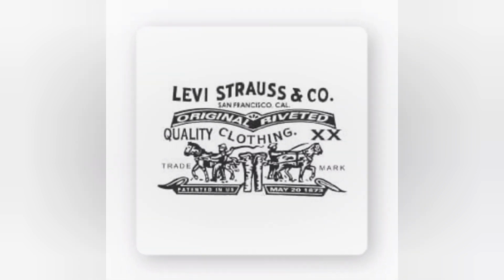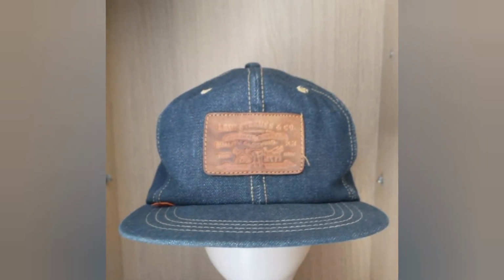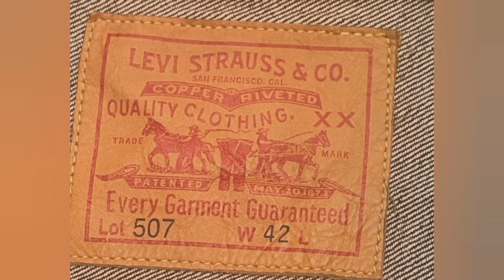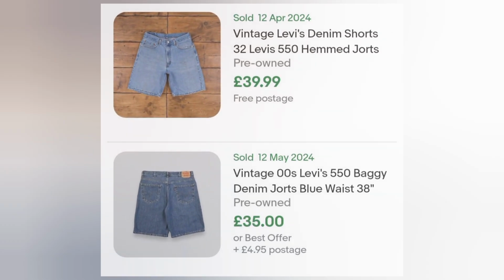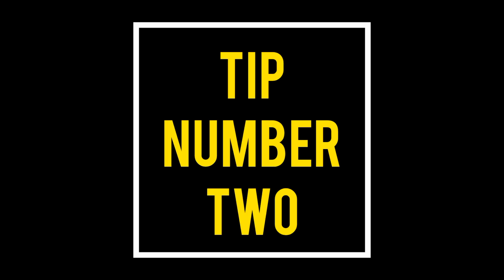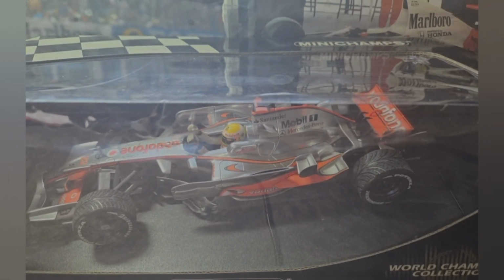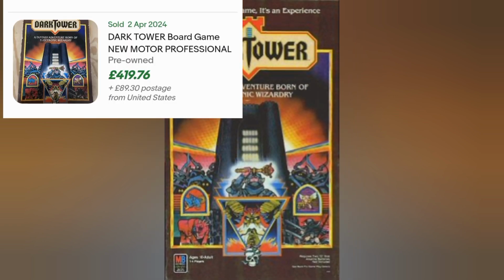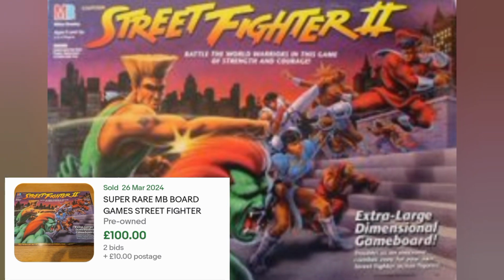Flipping To Make A Profit - Levi Strauss 506 - Milton Bradley Games and Minichamps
I am a Part Time Ebay Reseller in the UK.

Started out Carbooting as a collector in 2009, and then helped my ex partner with her Ebay Business 2010 to 2014.

I love carboot sales, I love learning and my ASD mind soaks up knowledge really fast, so I am sharing these Bolo videos with you now.

This is my 1st Bolo Video in ages, and continuation depends on how well this one does.